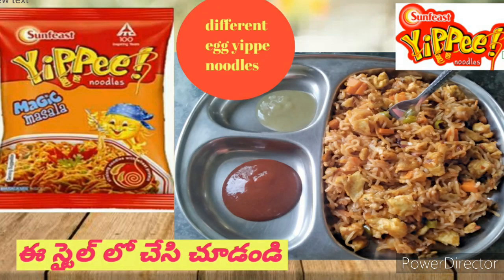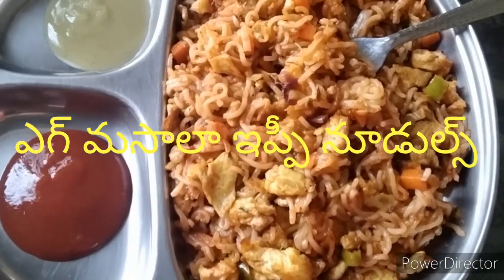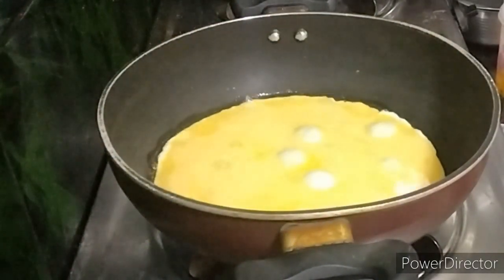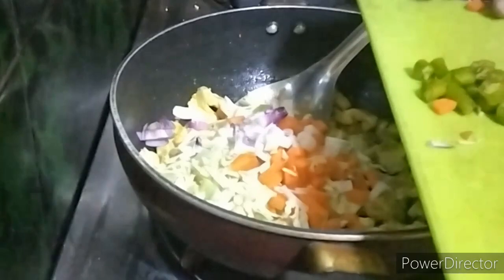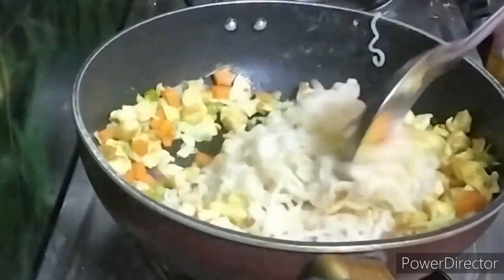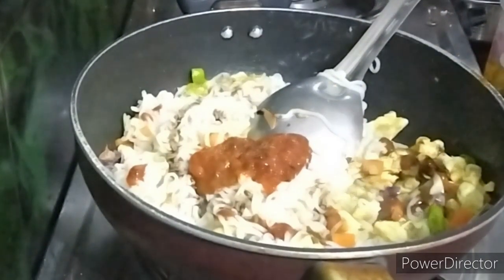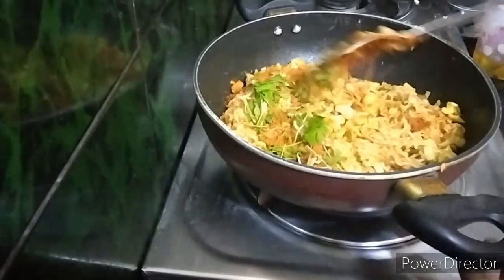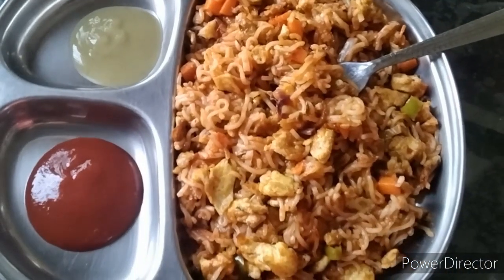ఇప్పీ ఎగ్ నూడుల్స్|how to make easy street food egg noodles at home| tasty & quick Recipe|by sunitha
streetstyleeggnoodlesintelugu|Instentmagginoodles#noodlesrecipes#
hi
friends
well come to my channel
to day Recipe
street style yippee noddles
if you likje the video